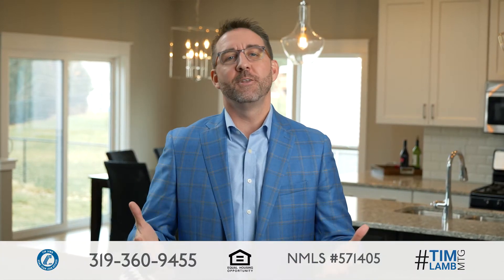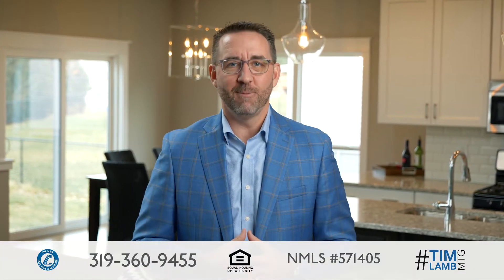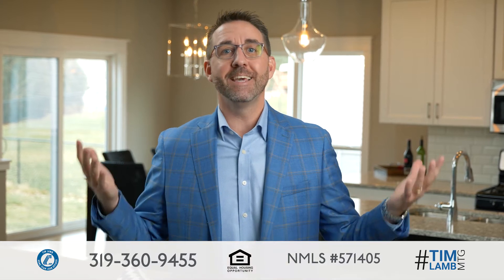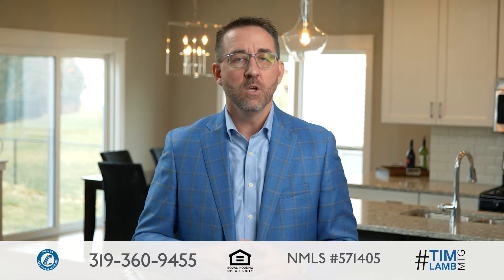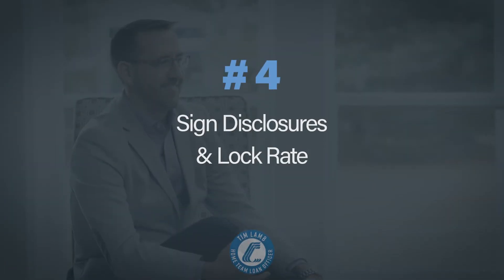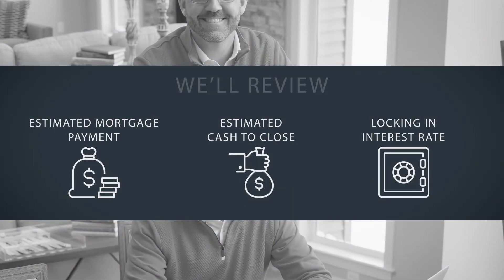Home Buying Process for Financing a New Home. Step #4 Locking a Mortgage Interest Rate by Tim Lamb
Home Buying Process. are you planning to buy a new home? Do you have mortgage questions? This video will cover the 12 steps to the home buying process.

Financing your home is a critical step in the home buying journey. Also choosing a mortgage broker and getting the best mortgage interest rate is critical.  The Mortgage Classroom will help you simplify the home mortgage process.

Please let me know how I can help you!
Tim

for additional mortgage education.

Lamb on Social Media

Tim Lamb NMLS ID:571405

Applicant subject to credit and underwriting approval. Not all applicants will be approved for financing. Receipt of application does not represent an approval for financing or interest rate guarantee. Restrictions may apply, contact Collins Community Credit Union for current rates and for more information.

All information provided in this publication is for informational and educational purposes only, and in no way is any of the content contained herein to be construed as financial, investment, or legal advice or instruction. Collins Community Credit Union, does not guarantee the quality, accuracy, completeness or timelines of the information in this publication. While efforts are made to verify the information provided, the information should not be assumed to be error free. Some information in the publication may have been provided by third parties and has not necessarily been verified by Collins Community Credit Union. Collins Community Credit Union. its affiliates and subsidiaries do not assume any liability for the information contained herein, be it direct, indirect, consequential, special, or exemplary, or other damages whatsoever and howsoever caused, arising out of or in connection with the use of this publication or in reliance on the information, including any personal or pecuniary loss, whether the action is in contract, tort (including negligence) or other tortious action.